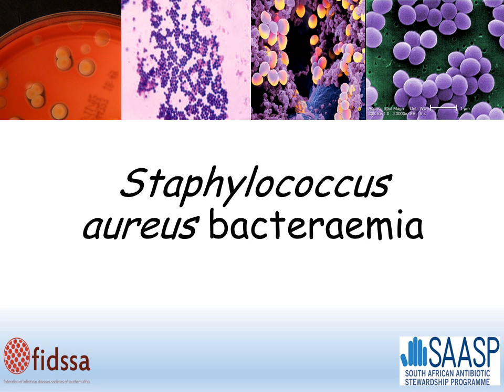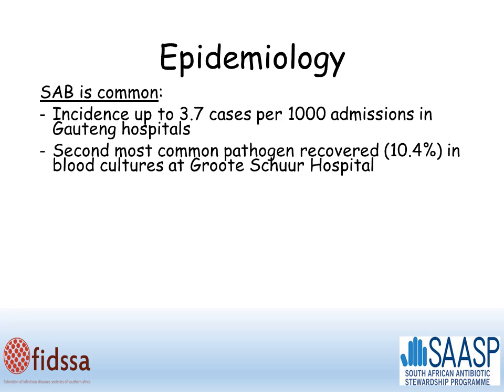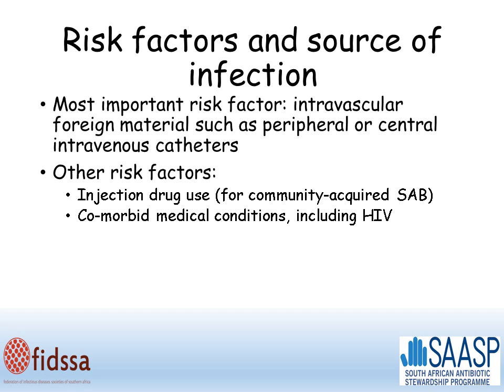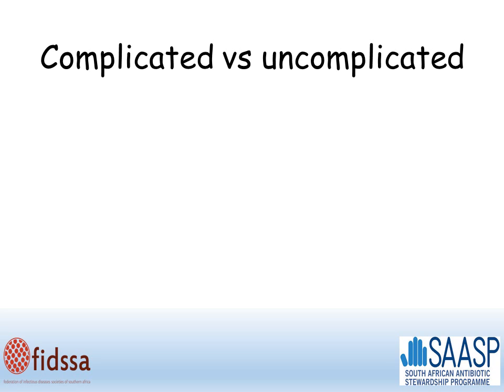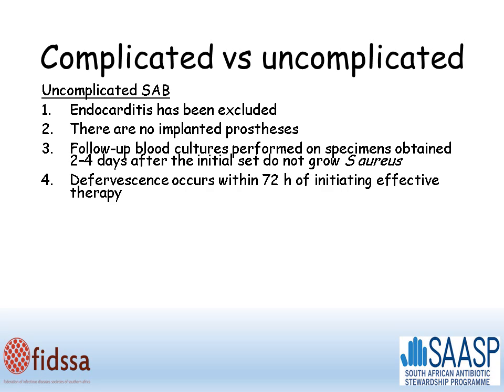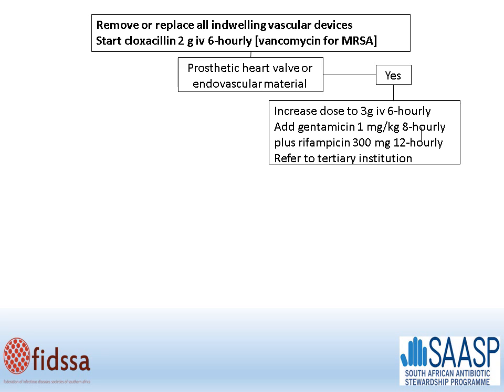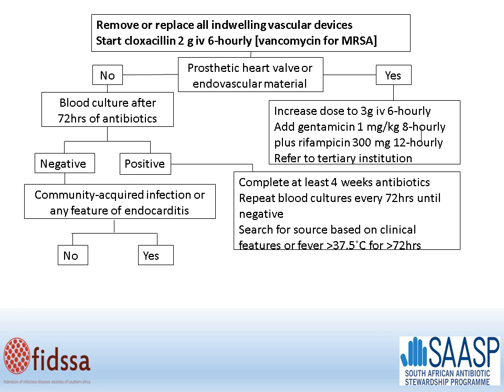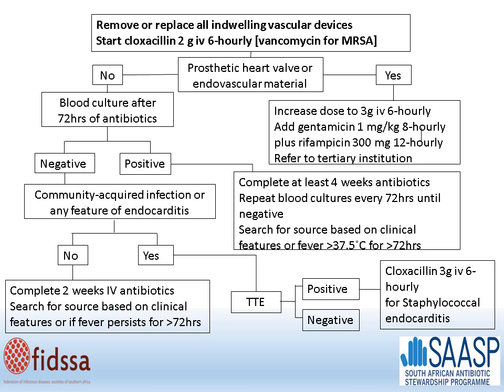19 SAB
Description